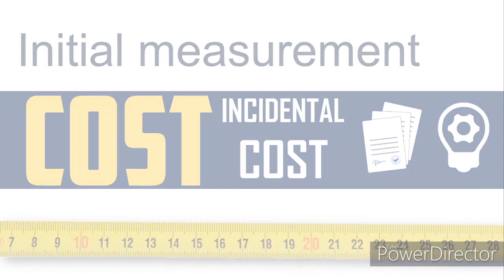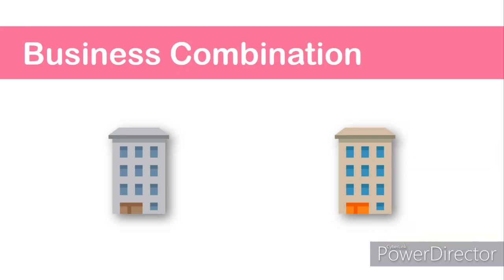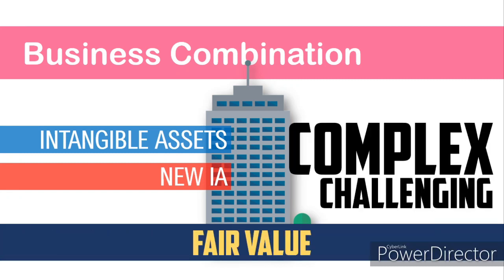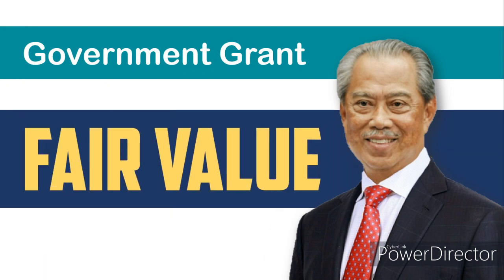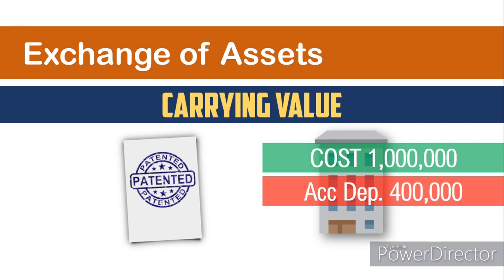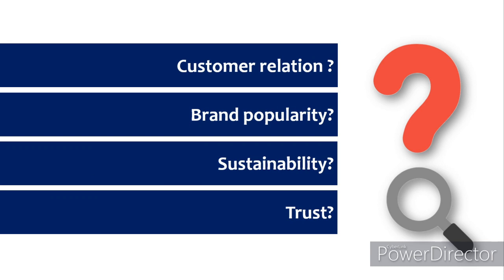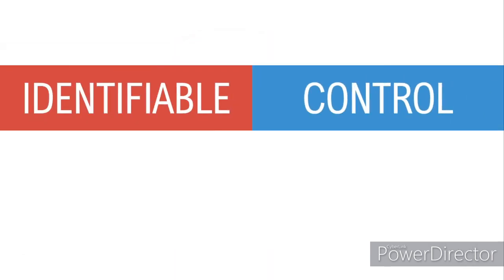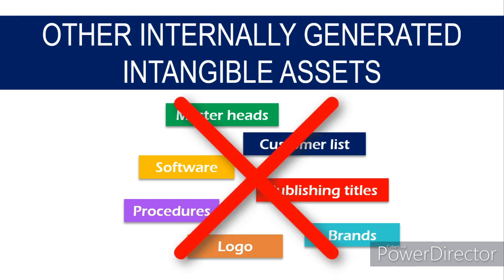INTANGIBLE ASSETS 2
Initial measurement
Internally generated intangible assets